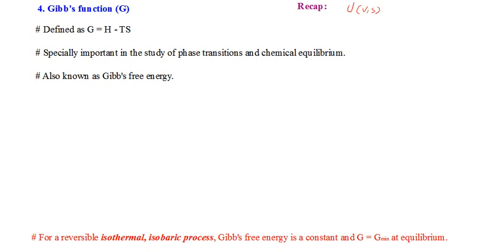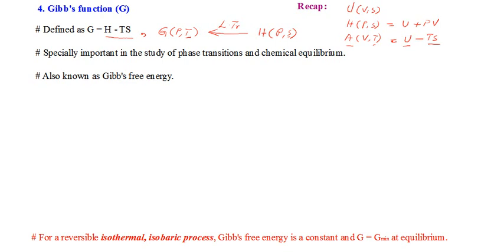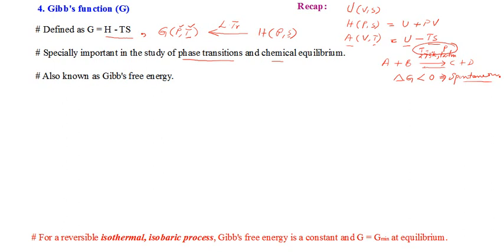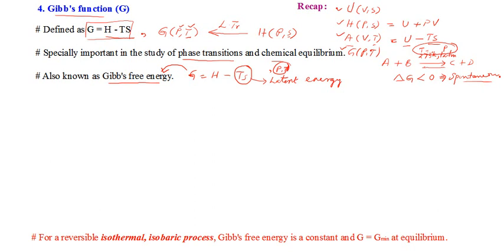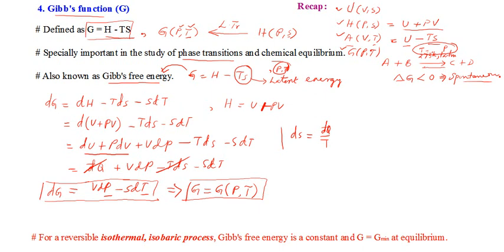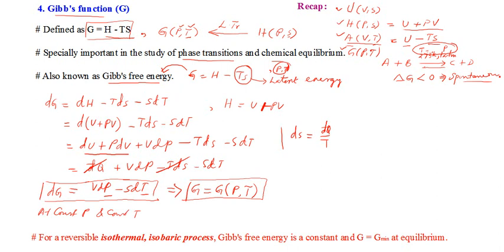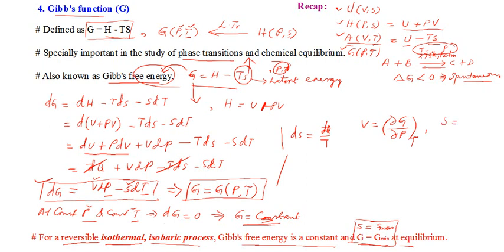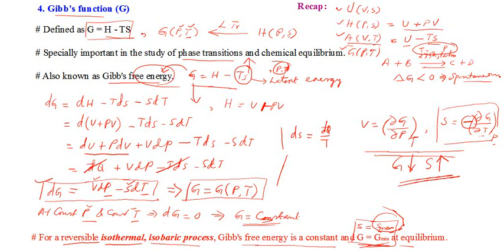Thermodynamic Potentials-Gibb's Free Energy